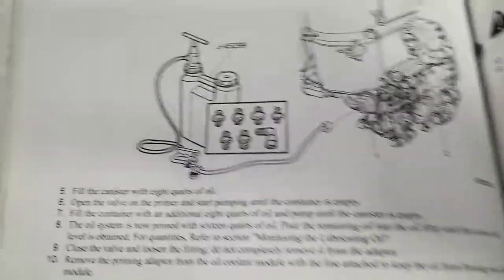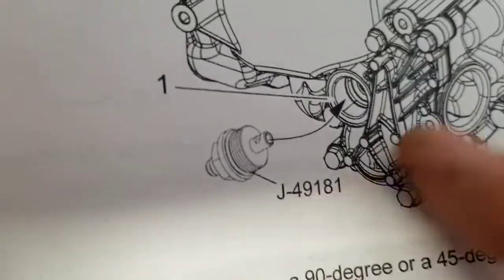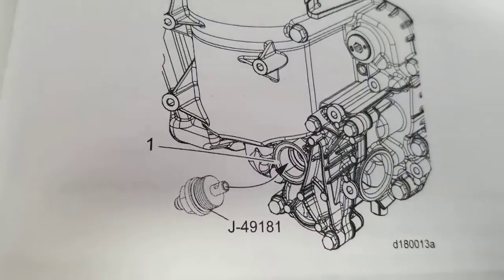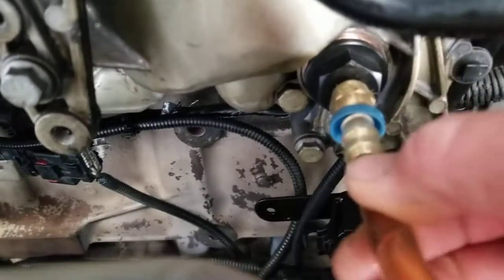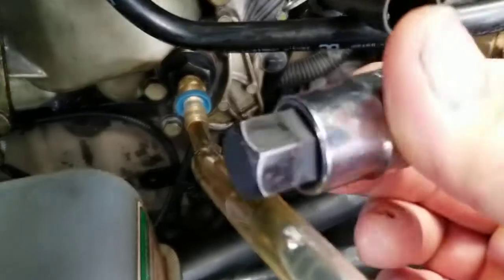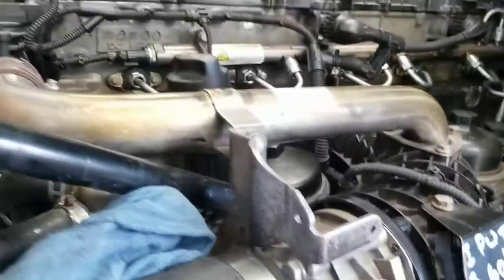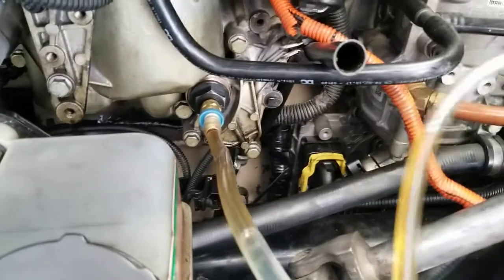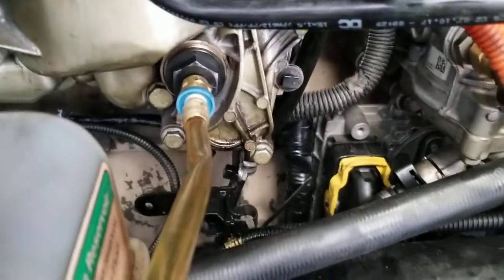DETROIT DD15 HOW TO PRIME THE OIL LUBRICATION SISTEM NOTE: (16 QUARTS)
NOTE : YOU HAVE TO PRIME WITH 16 QUARTS